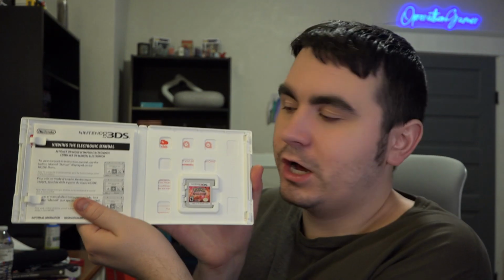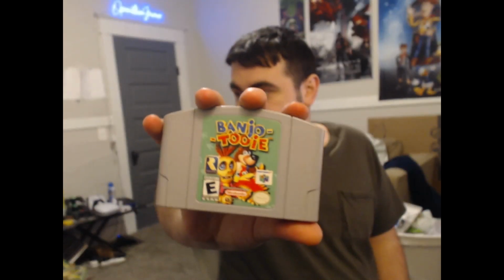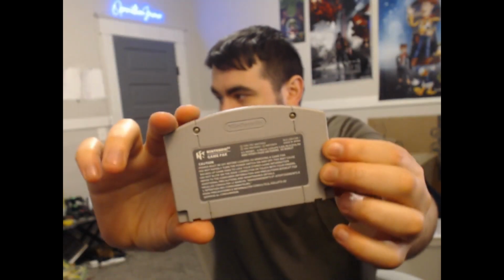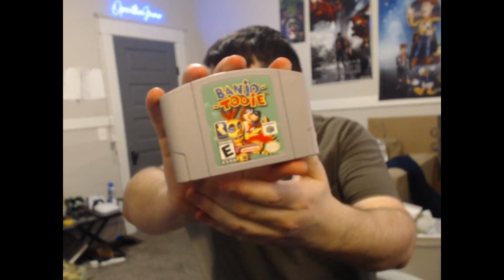THE VIDEOGAME ROUND-UP! - Episode #5 (January 2024)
This is a monthly/bi-monthy series where I show you guys the various videogames I collect within the past month or two. This is Episode 3, where I go over the games from November.

I always want to hear suggestions for future series, please comment down any suggestion!